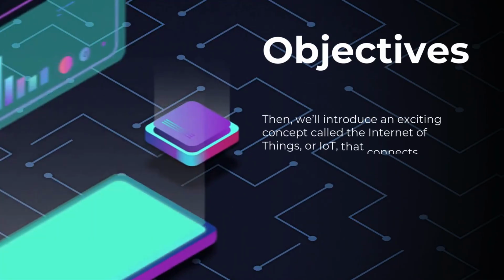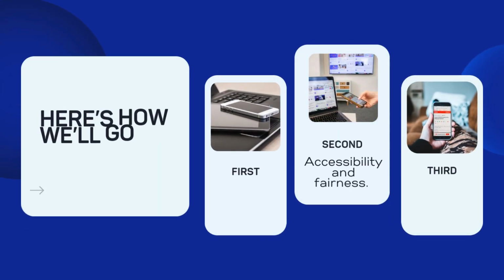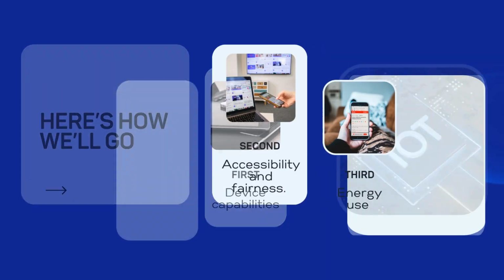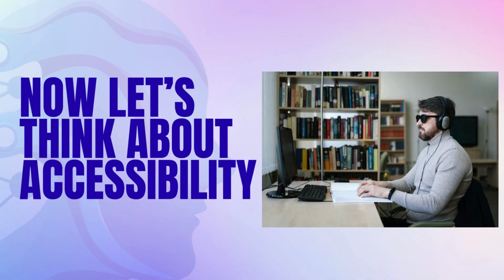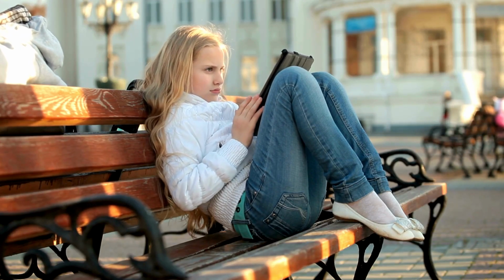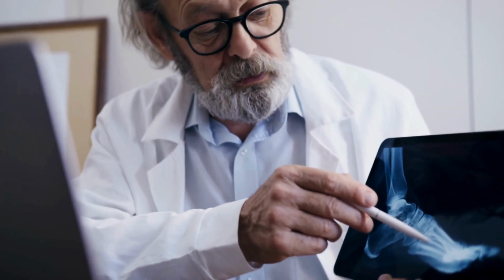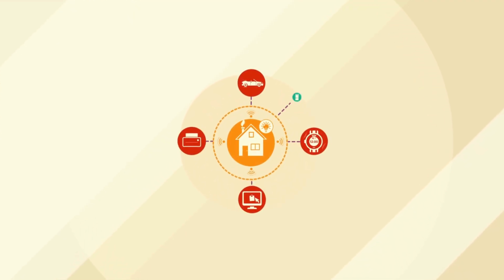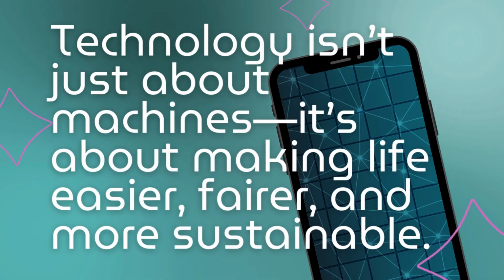What Are Devices & IoT? | Capabilities, Accessibility, and Energy Explained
In this educational video for middle school students, we explore different computing devices and compare them by their capabilities, accessibility, and energy consumption. We also introduce the Internet of Things (IoT) with simple and real-life examples. Perfect for beginners learning about technology, smart devices, and how computers connect to make our world more efficient."

By the end of this video, you’ll be able to:
✔ Compare device capabilities (smartphone, tablet, desktop, microcontrollers)
✔ Understand accessibility and why it matters in technology
✔ Identify how devices consume energy differently
✔ Learn what the Internet of Things (IoT) is and how it works in daily life